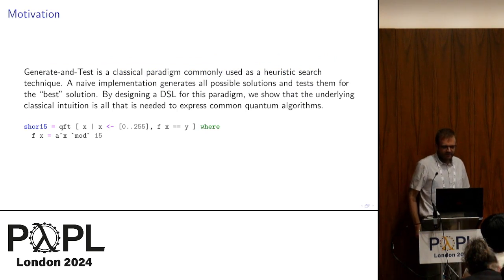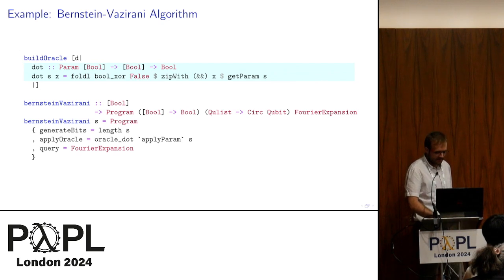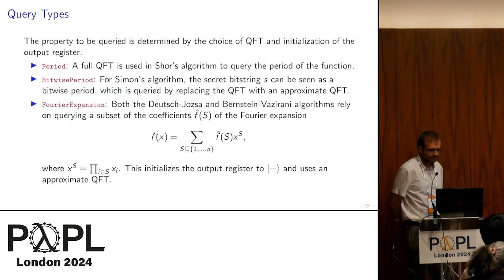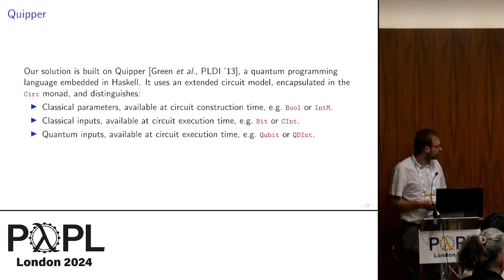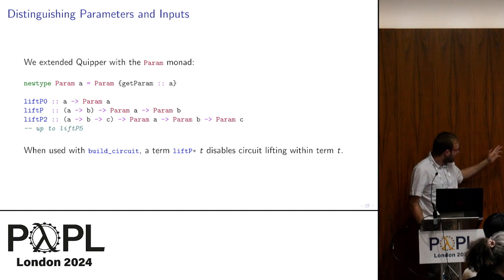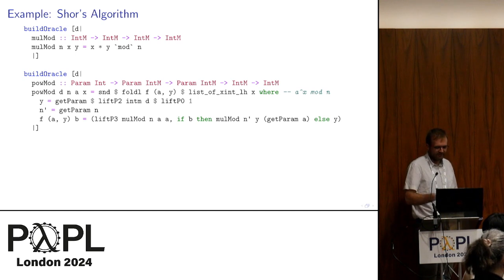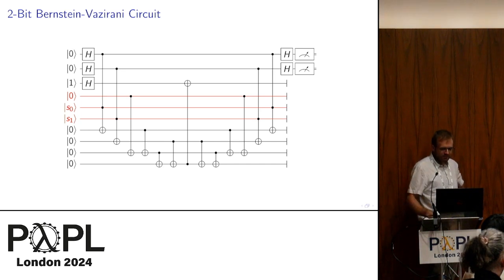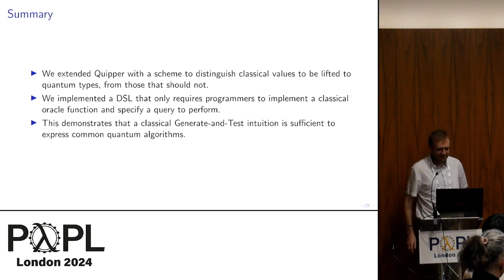[PLanQC'24] QGAT: A Generate-and-Test Paradigm for Quantum Circuits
Ulrik de Muelenaere

“Generate-and-Test” is a classical algorithmic paradigm commonly used as a heuristic search technique. A naive implementation of this technique would generate all the possible solutions for a problem and tests them for the “best” solution. By designing a specialized DSL for this paradigm, we show that the underlying classical intuition is all that is needed to express and understand common quantum algorithms.